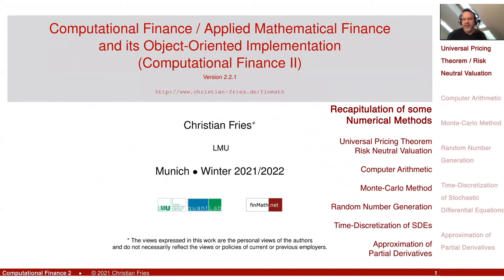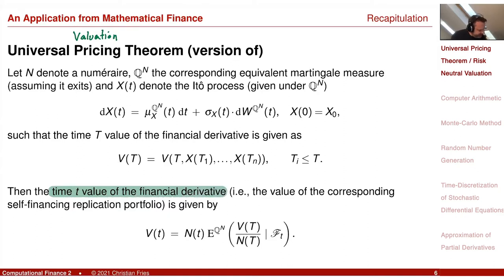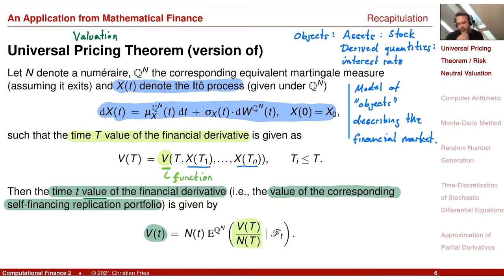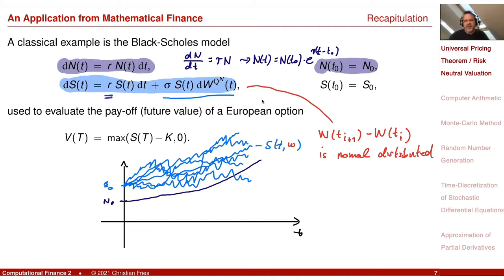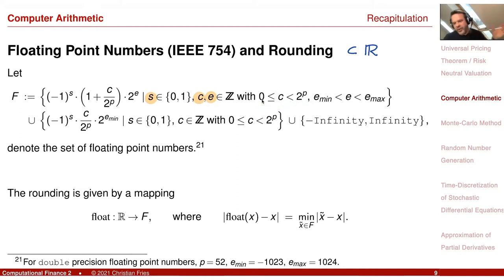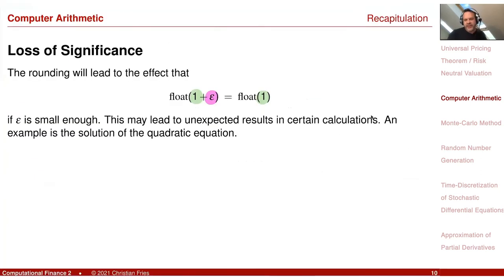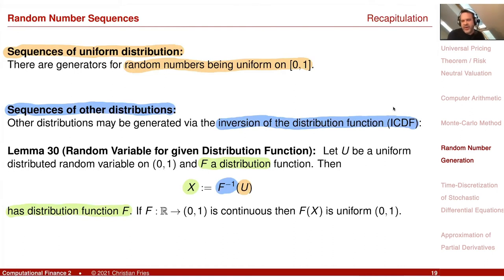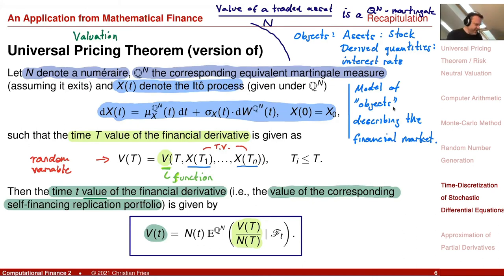Lecture 2021-2: Appl. Math. Fin./Computational Finance 2 (00): Recapitulation of Numerical Methods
Lecture 2021-2: Applied Mathematical Finance / Computational Finance 2: Session 00: Recapitulation of some Numerical Methods